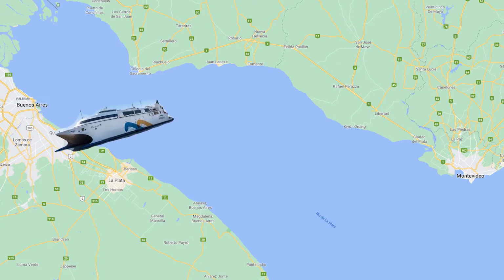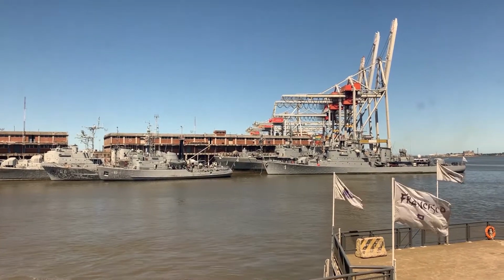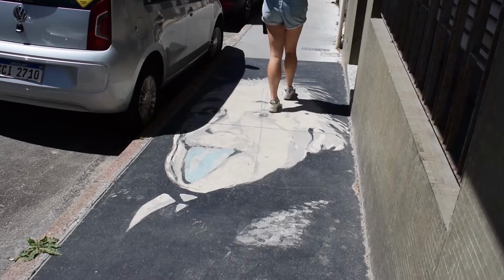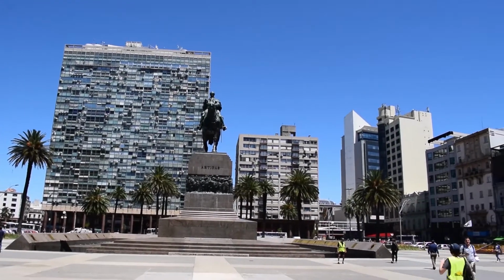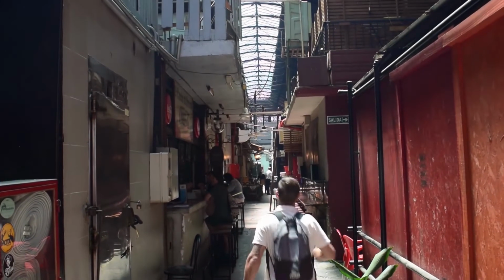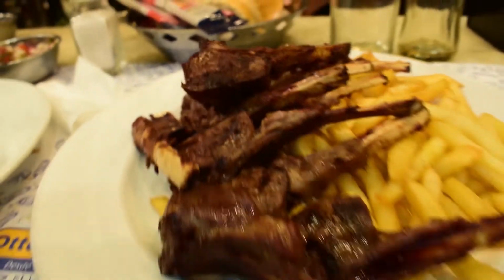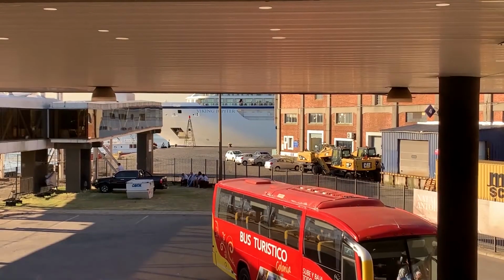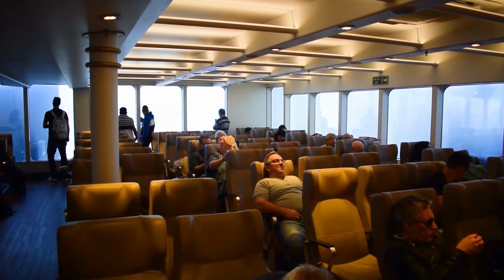A day trip to Uruguay (Buenos Aires to Montevideo)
We’d only been in Argentina  a couple of days, but it was already time to move on, albeit temporarily, to the next country, as we took a day trip to Uruguay. We travelled from Buenos Aires to Montevideo and got there early, so we could check out as much of the Uruguayan capital as we possibly could.

Credit and copyright to Google for the use of the maps in this video.